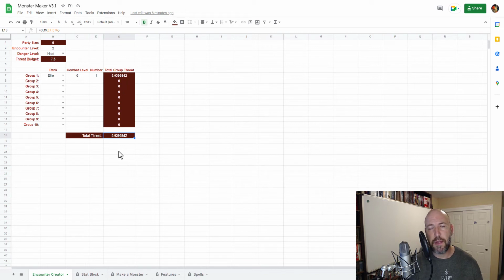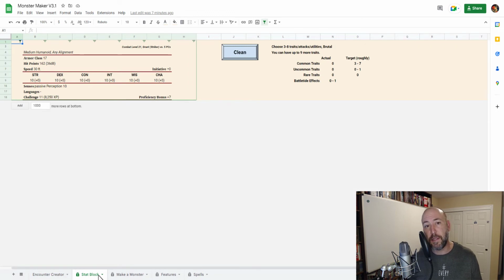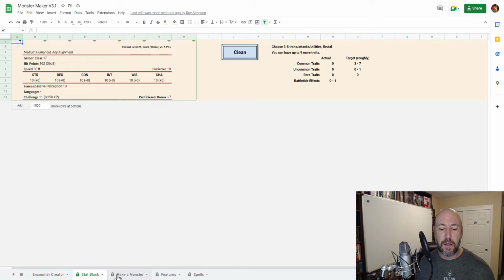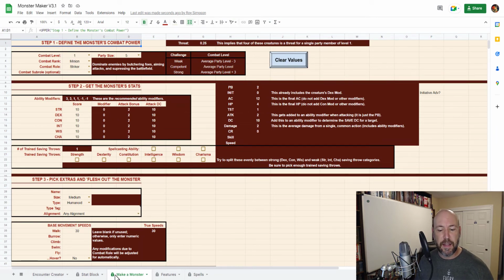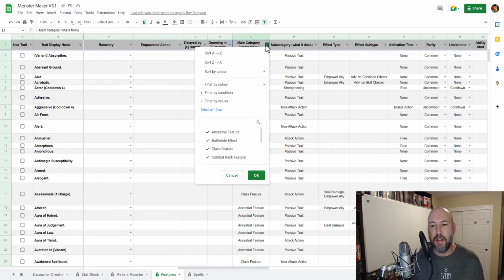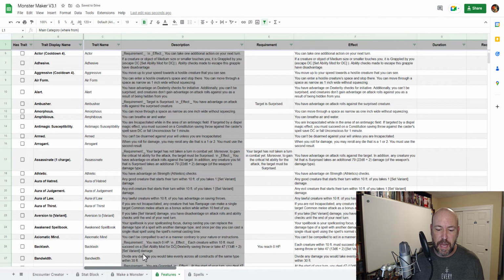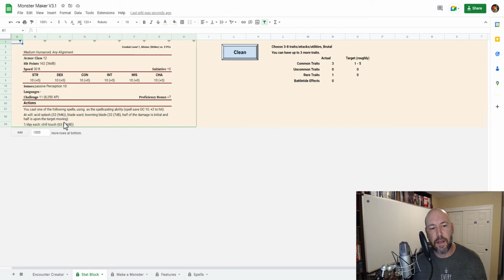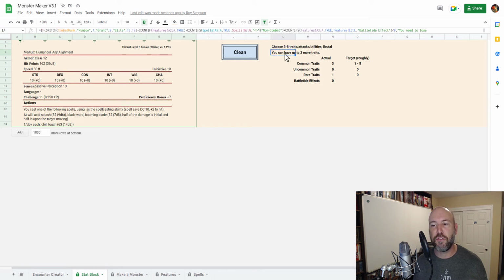GiffyGlyph's Monster Maker GSheet v3.1 - 01 Introduction to the Tabs